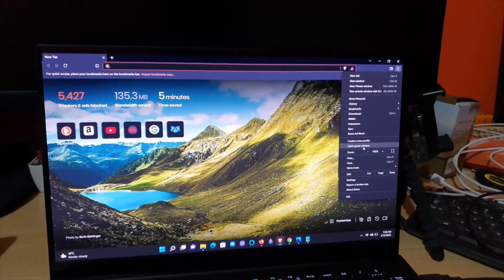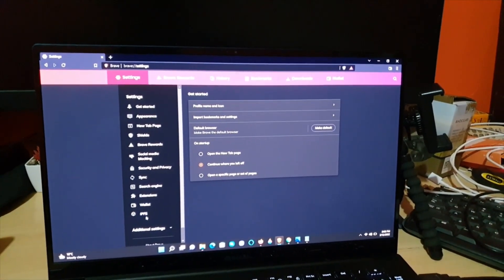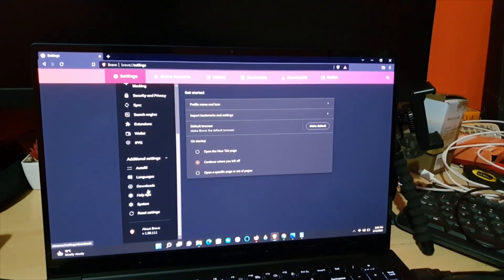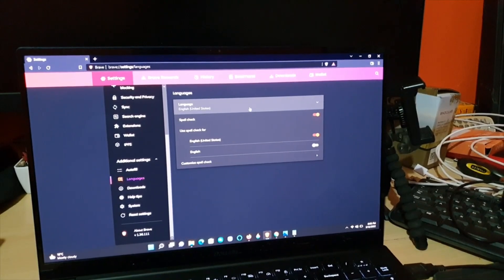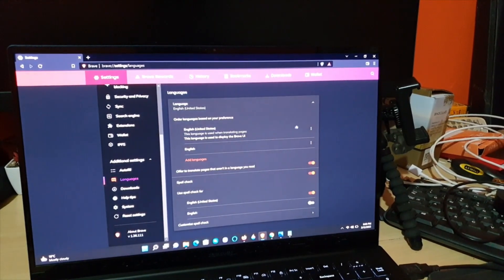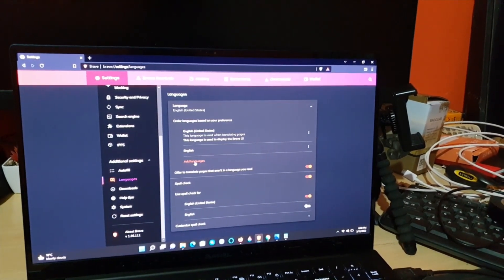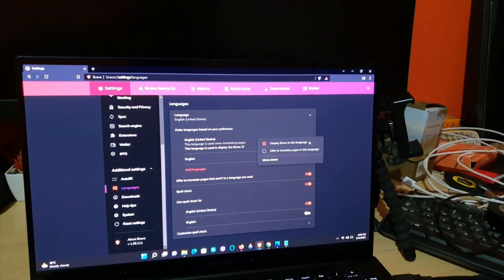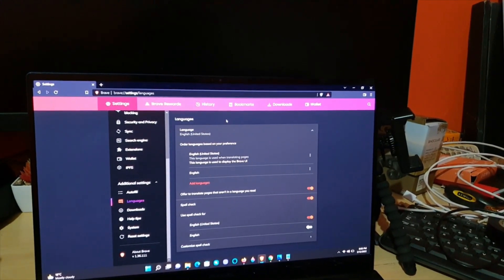How to Change Language in Brave Browser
How to Change Language in Brave Browser with step by step permissions. This way you can change your browser to a Language that prefer.